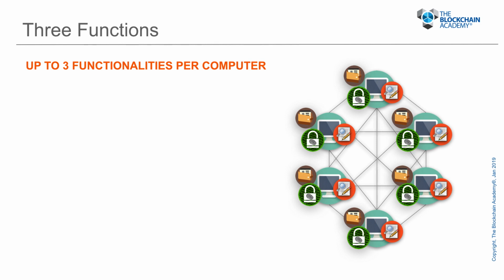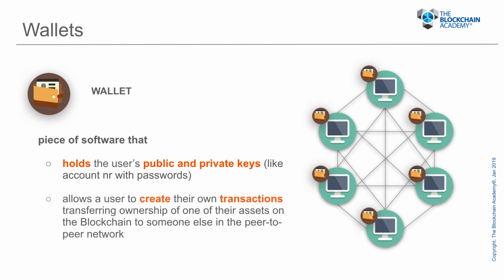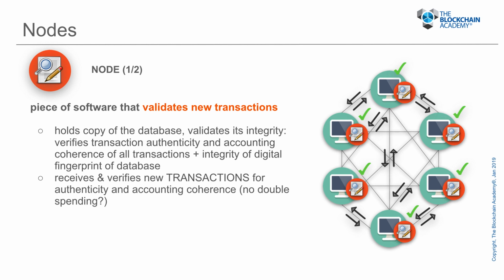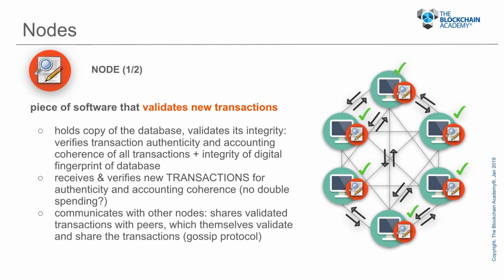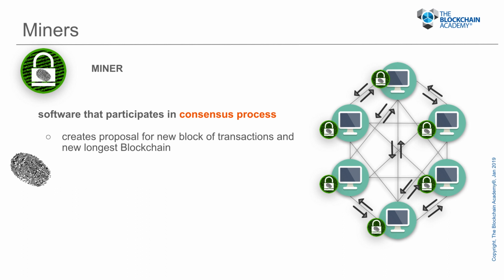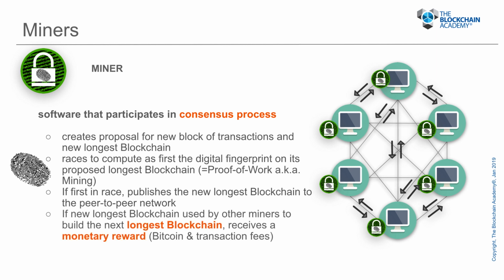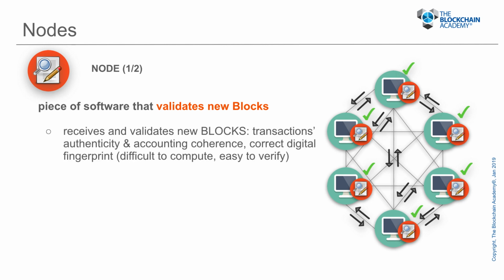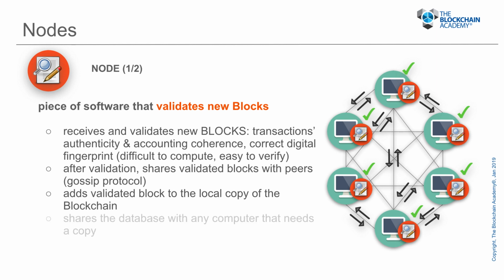012 Blockchain wallets, Nodes & Miners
A Blockchain network hold three types of functions. Let's have a look at what wallets, nodes and miners fulfil as operations.